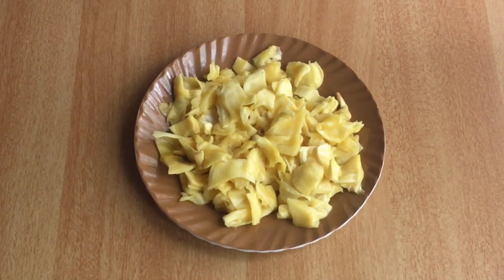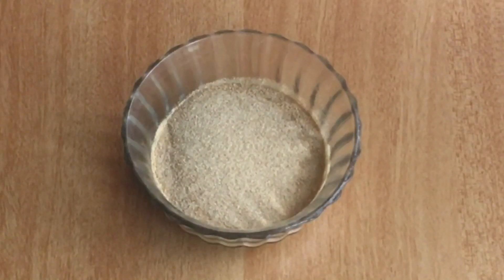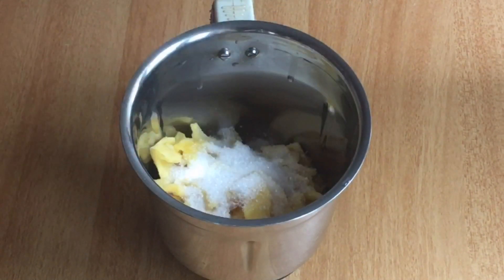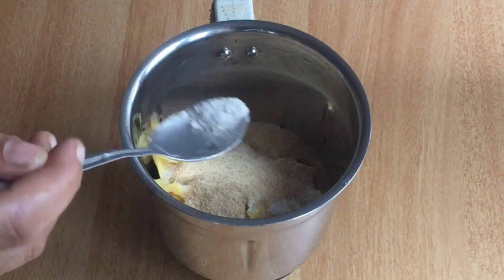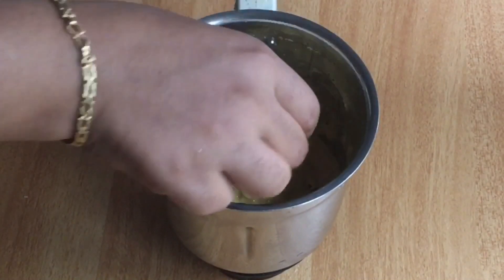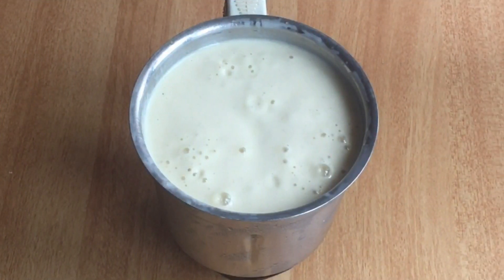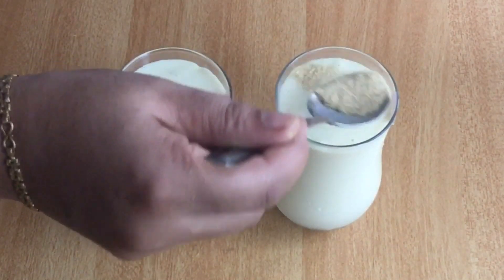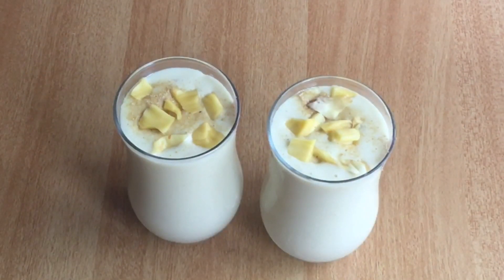ചക്ക ഷേക്ക് ഒരു രക്ഷയും ഇല്ലാട്ടോ പൊളി സാനം😋👌/ jackfruit shake/chakka shake recipe malayalam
Chakka shake

Jackfruit shake

# shivas Kitchen land

Another video,